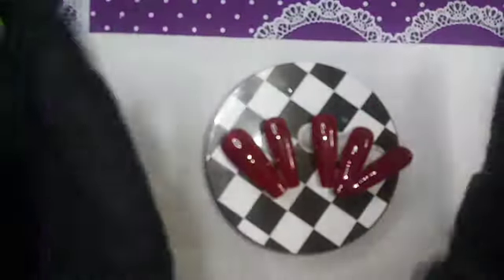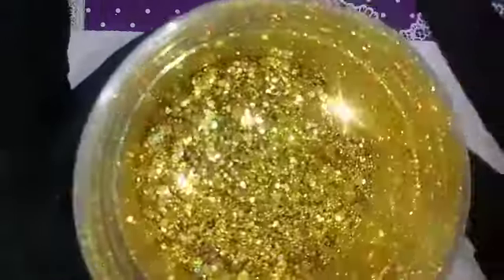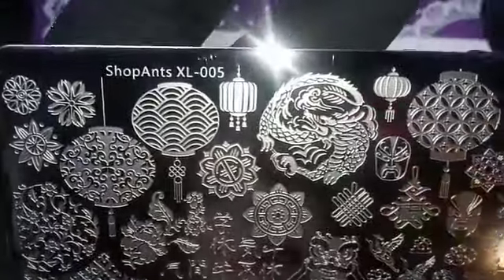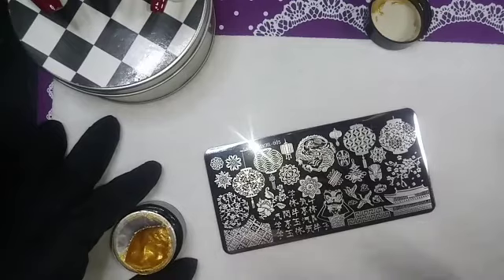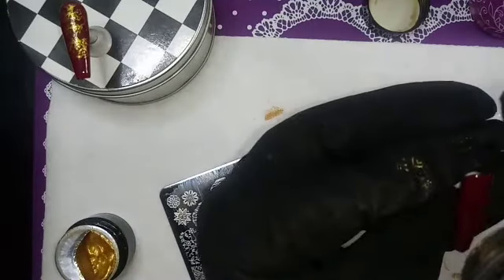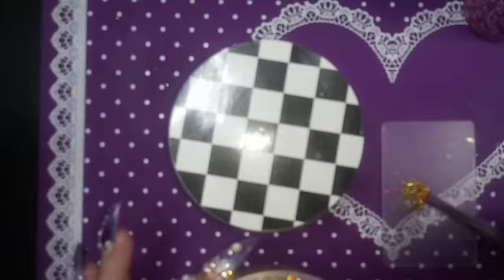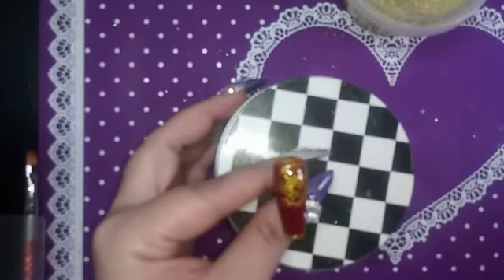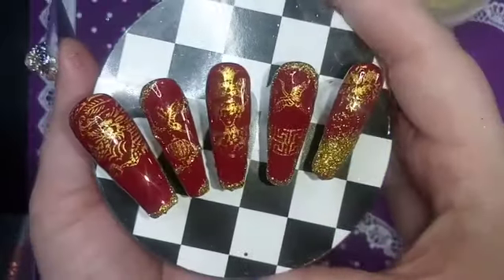CHINESE NEW YEAR GLITTER GIRLZ COLLAB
hey everybody it's another glitter girl collab we are doing a Chinese New Year or a rat so please come along and watch the video and please go check out all the beautiful ladies that did these wonderful nails and the designs together lots of love💕💕💕💕💕💕

Hey everybody this is another Glitter Girlz Monthly collaboration! The theme this month is Chinese New Year
it was hosted by @faybe6
Also We have a playlist in all our description boxes, channel links will be on the bio of all members who have a channel .

Here is the list of participants